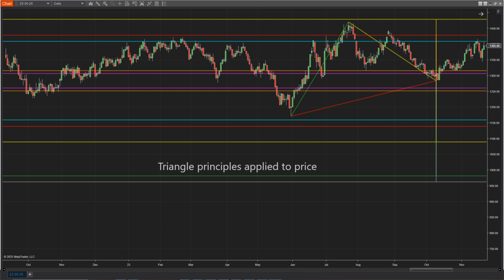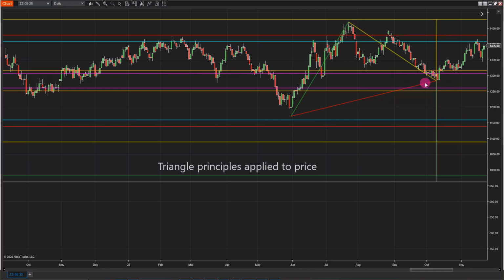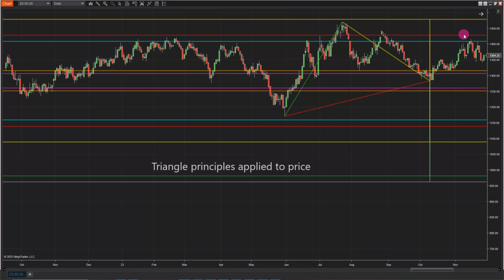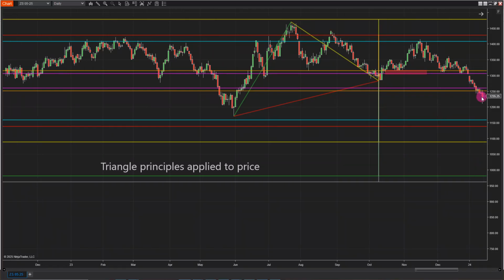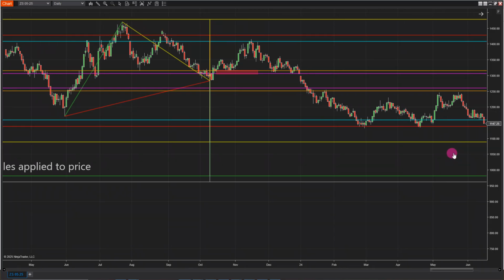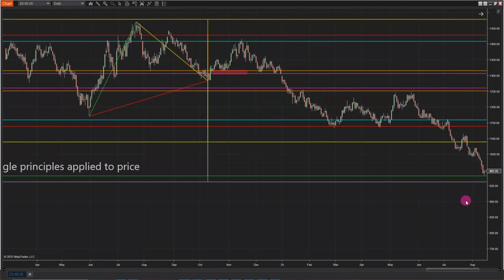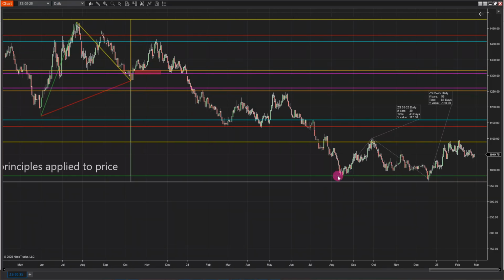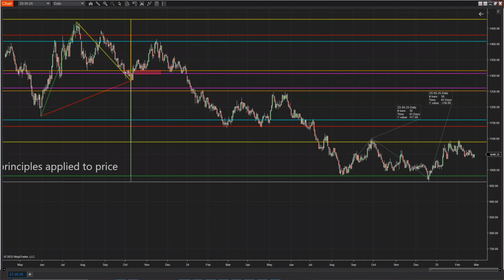Applying a Plato triangle to price in Soybeans